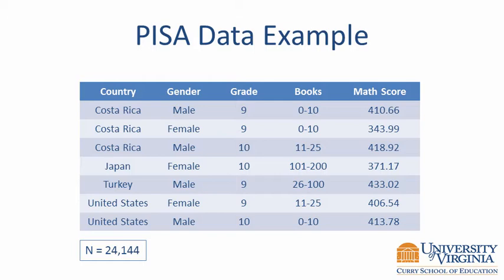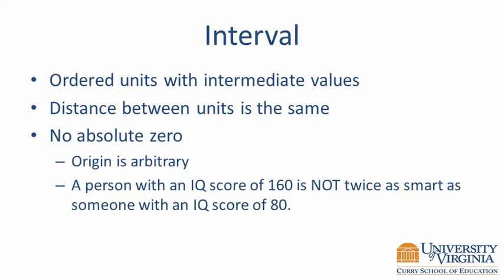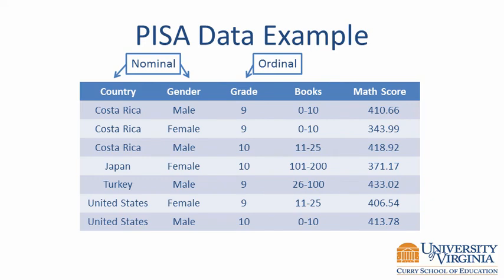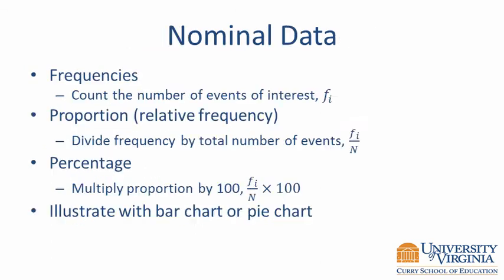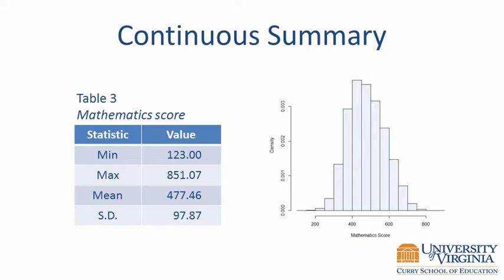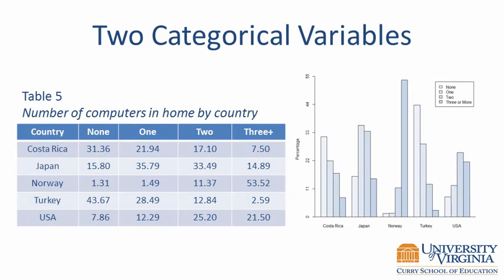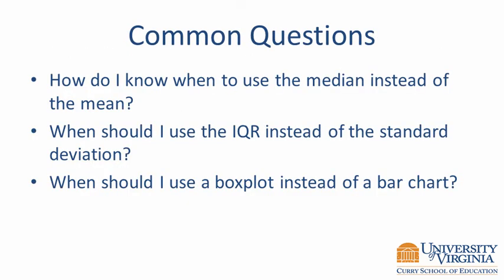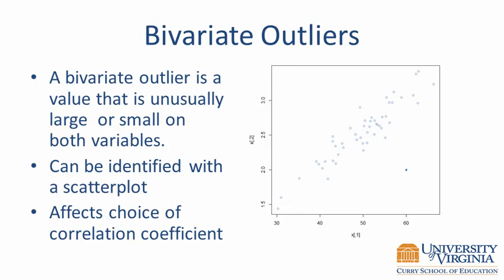Exploratory Data Analysis